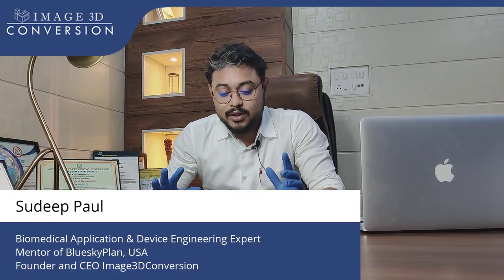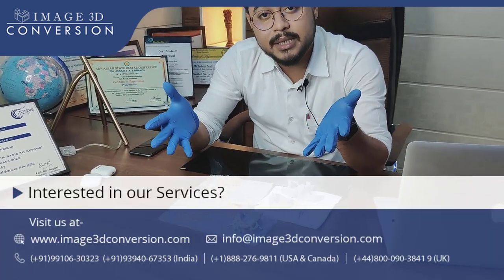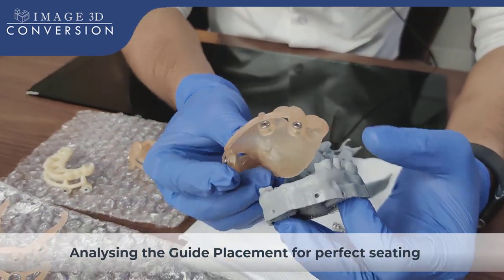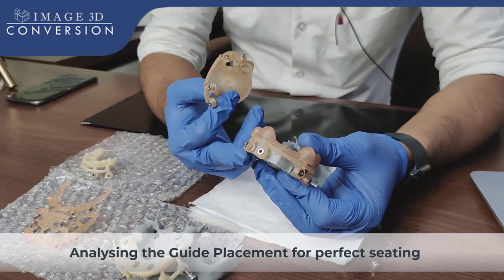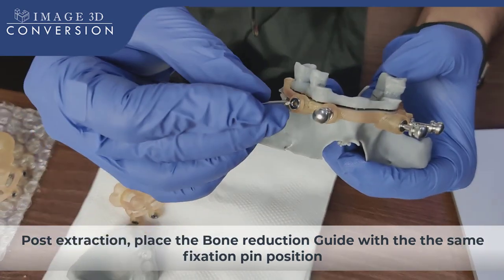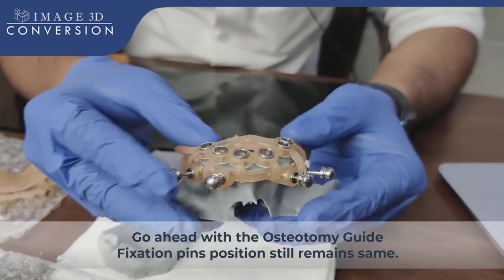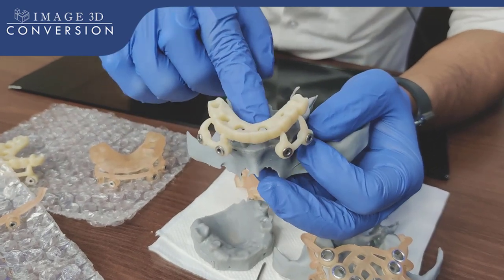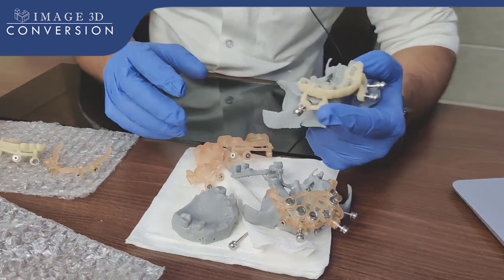A typical workflow of Full Arch Restoration case involving Immediate Extraction & Loading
Full arch restoration workflow as per Image3dconversion. Consideration under BoneReductionGuide with ImmediateLoading
This is a case for Buccal aspect Guide while even StackableGuide aspect is available in our services.